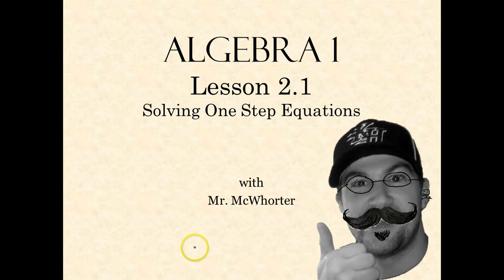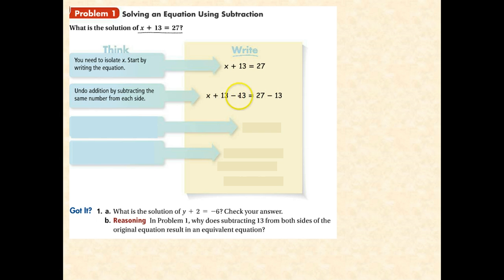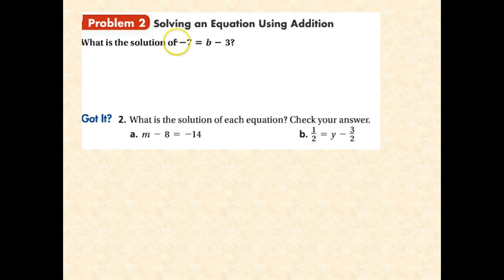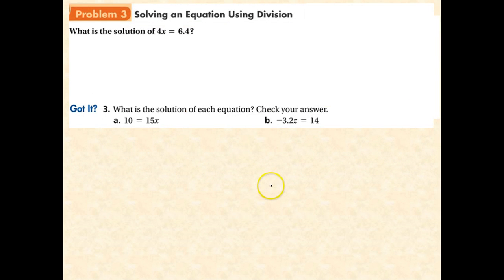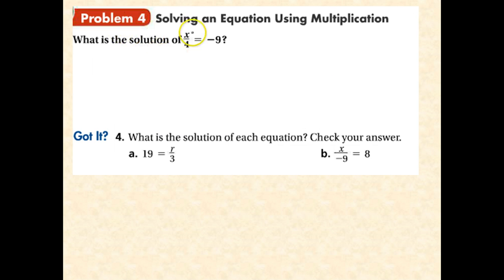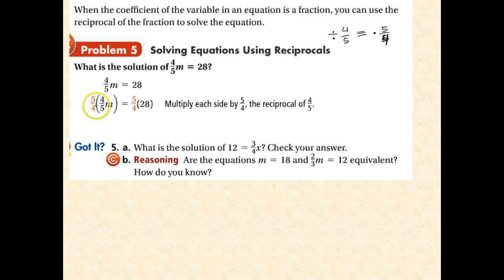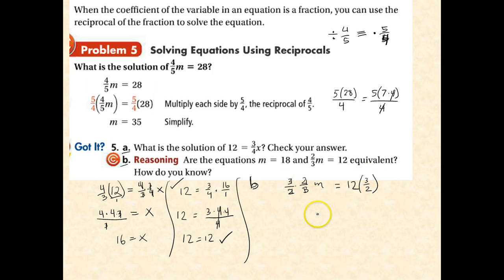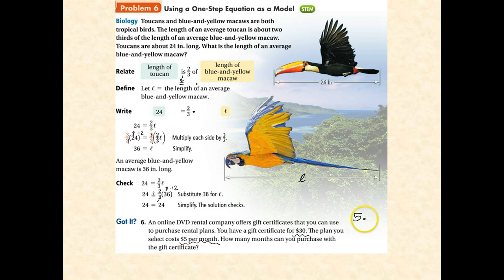ALG1 Lesson 2 1